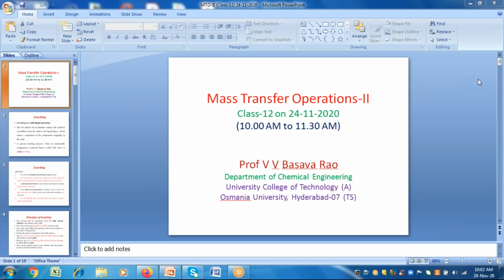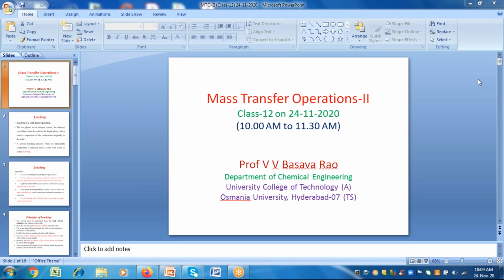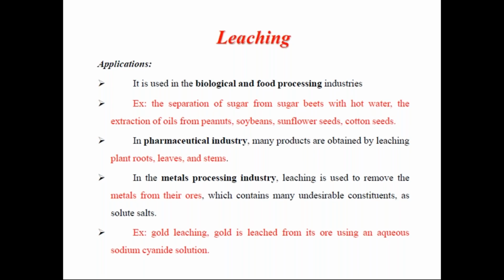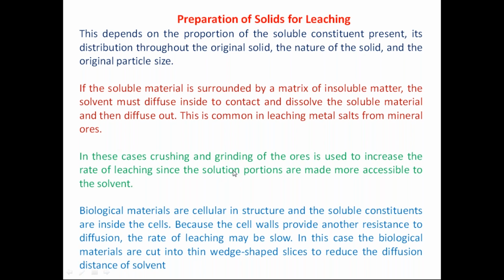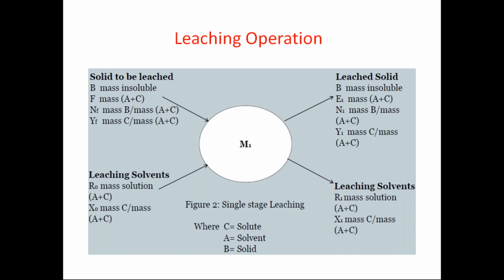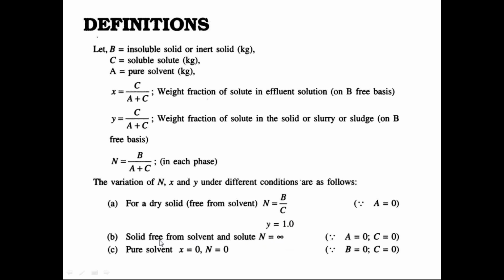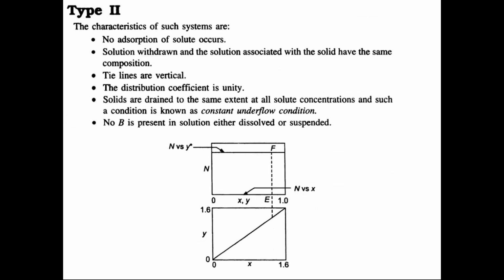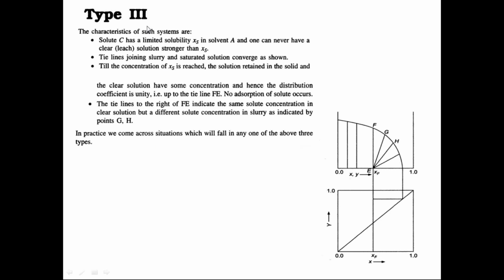MTO II -Solid Liquid Operations Leaching